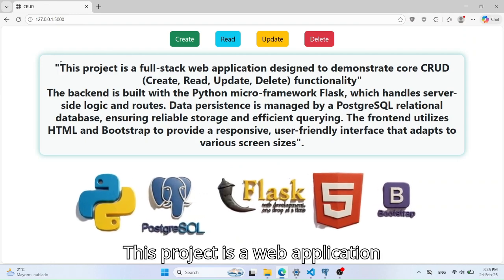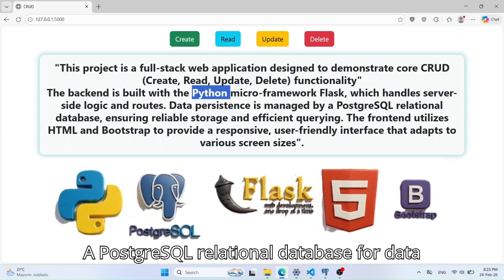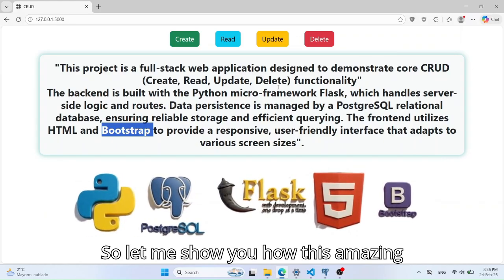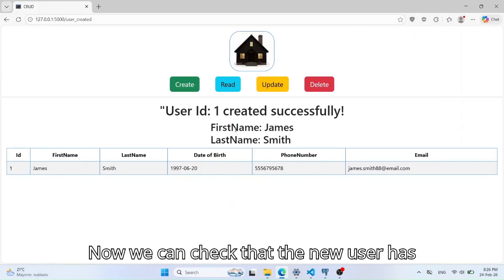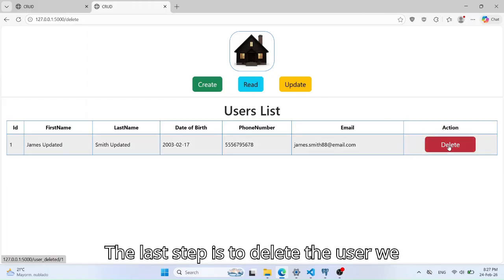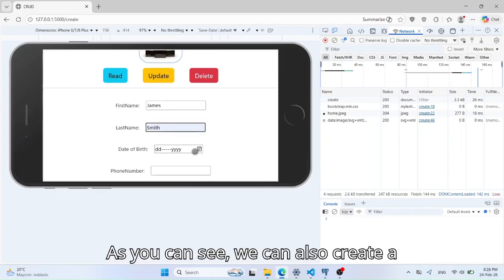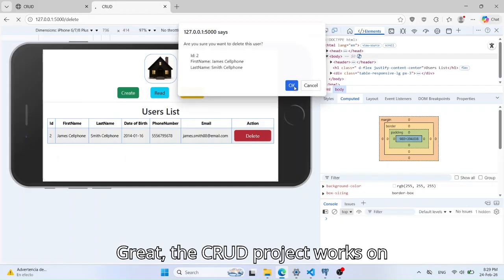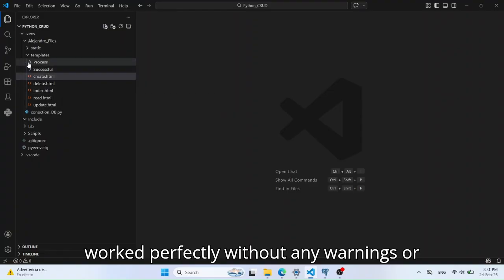Python CRUD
This project is a web application
that demonstrates fundamental CRUD,
create, read, update, delete operations
using a Python back end with
a Flask micro framework. It utilizes
A PostgreSQL relational database for data
storage and management, with database
interactions handled via an ORM like.
SQL Alchemy The front end is built
using standard HTML templates styled with
the Bootstrap framework for a responsive
user interface.